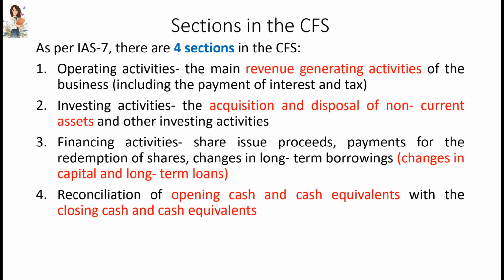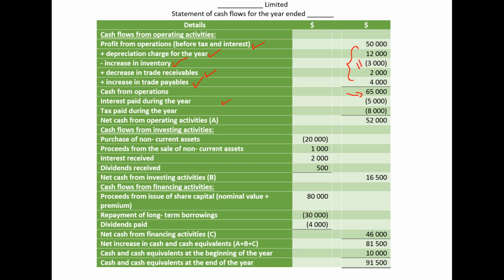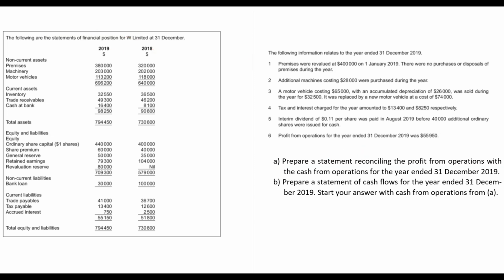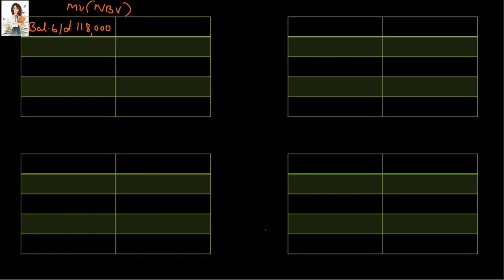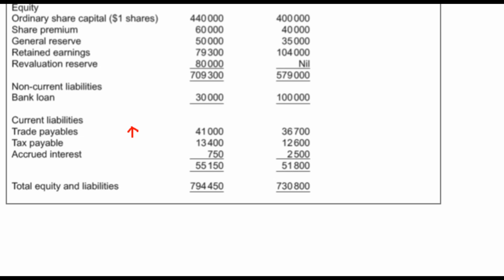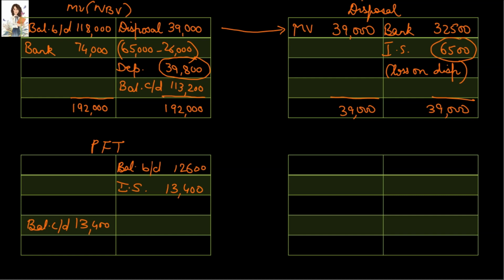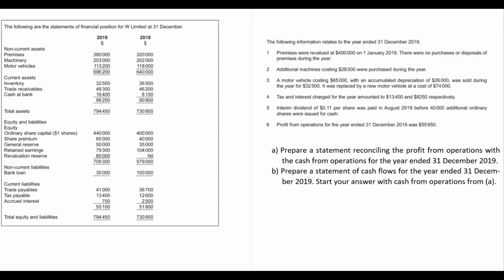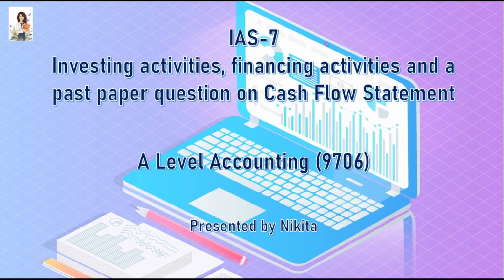Cambridge A Level Accounting- Statements of Cash Flows (part 2/3) Past paper question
In this video, a past paper question on IAS- 7 has been solved.